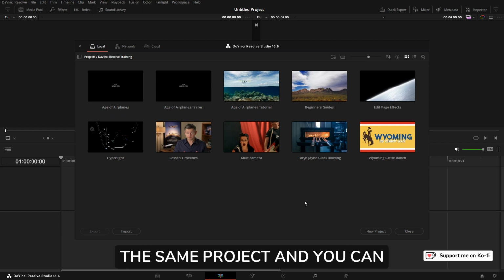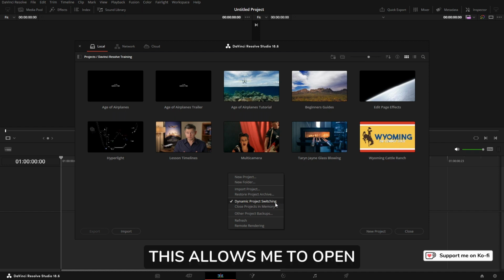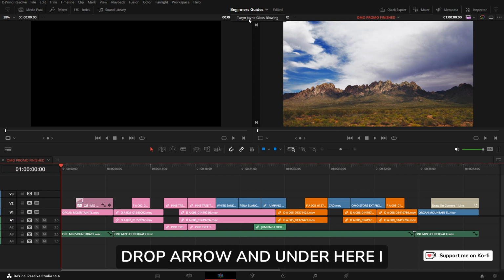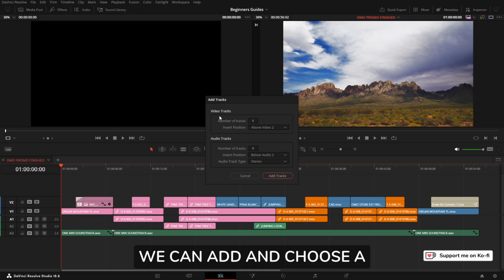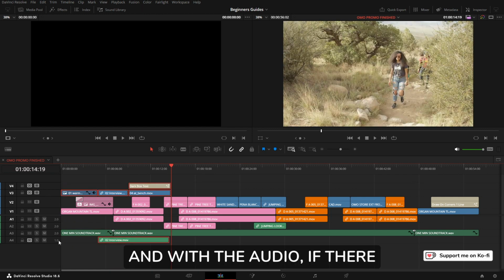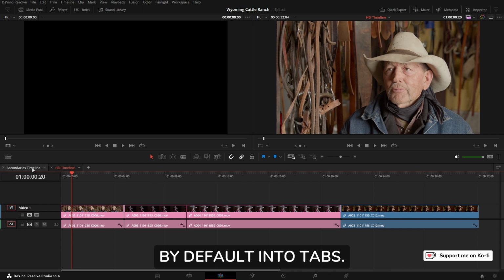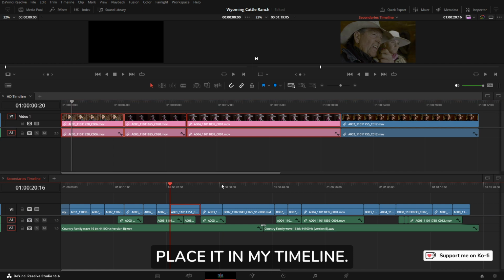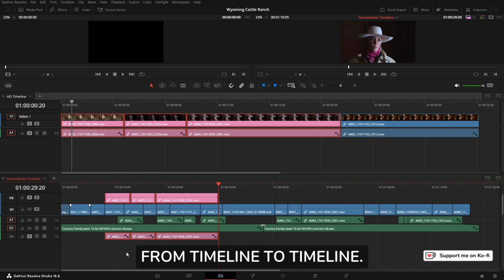Davinci Resolve - How to Copy and Paste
Today's video is about using copy and paste to place clips exactly where you want them in your timeline.